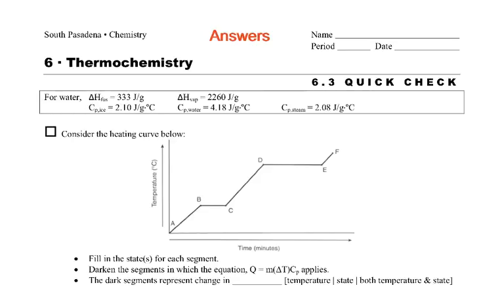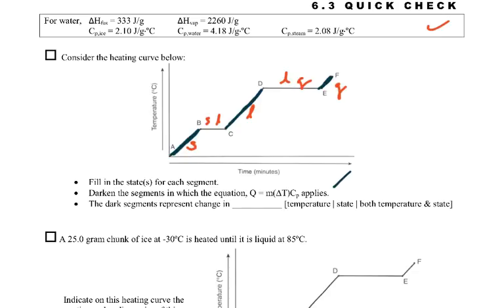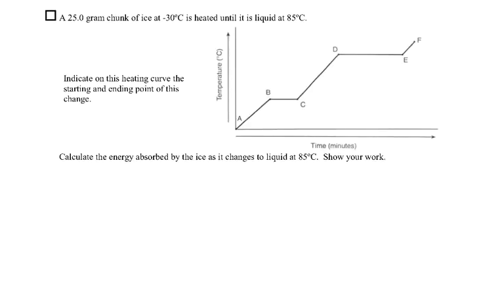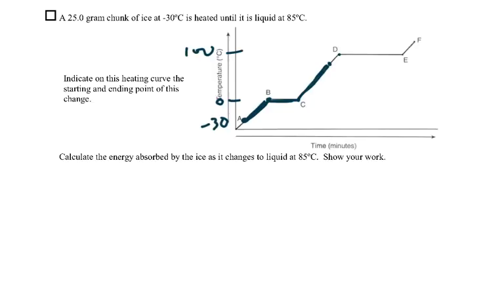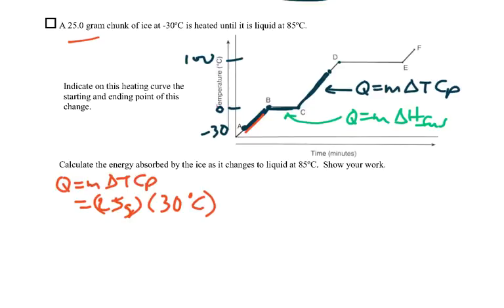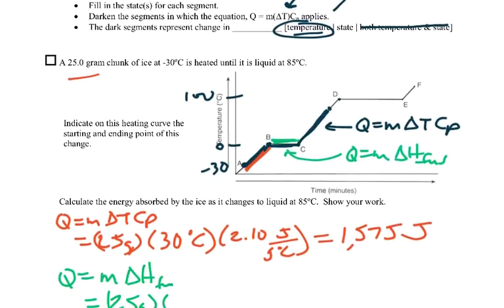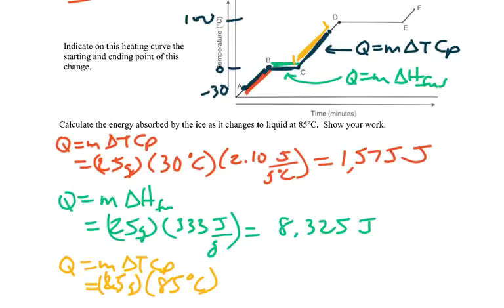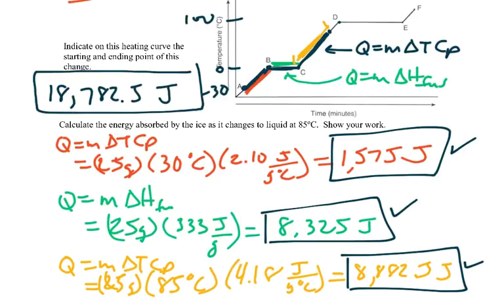GC 6.3 Quick Check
I go through these problems and think out loud.